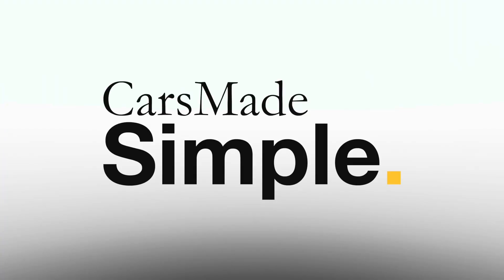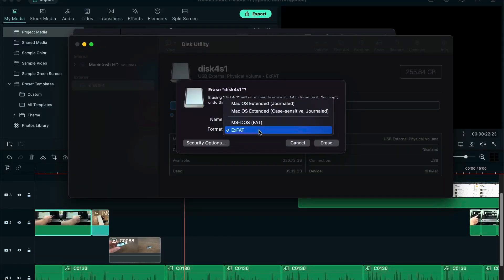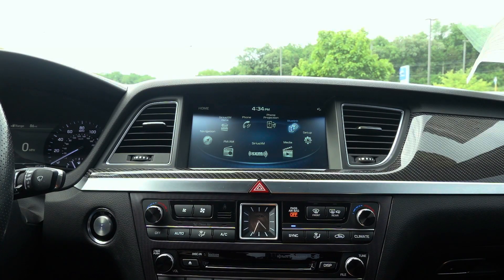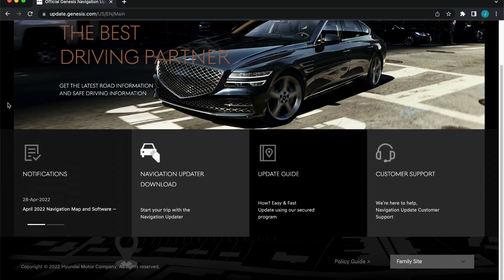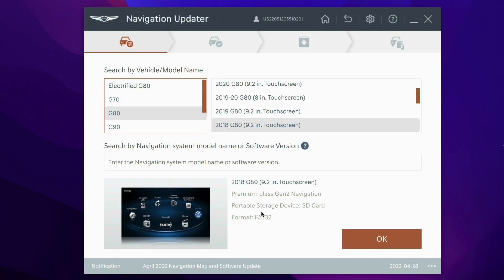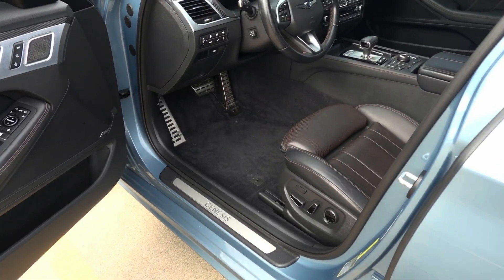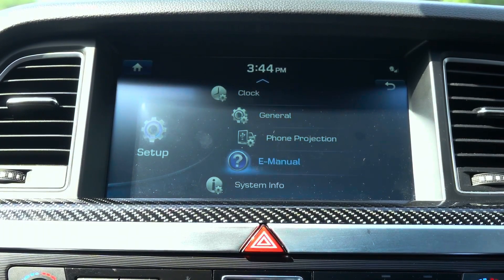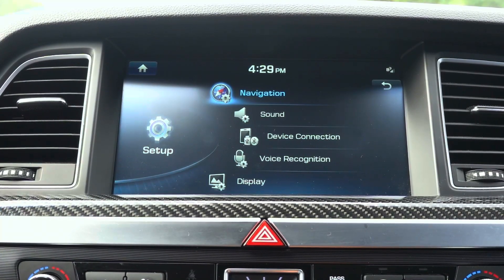How To: Update Genesis Navigation Software for Free! | 2022 Update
In this video I show you how to update your Genesis's navigation (Maps) and software/firmware at home for free. Genesis has made it very easy to update the headunit yourself in the comfort of your own home using Genesis/Hyundai's new navigation updater tool. If your headunit has not been updated before, it may get some UI changes depending on the headunit type. Even if you don't get the new theme, you will still receive many benefits such as updated POI's, new features, and updated maps.